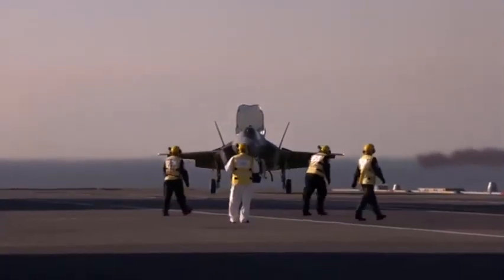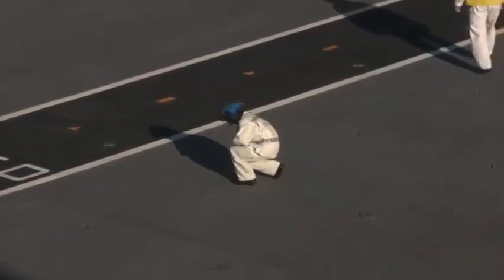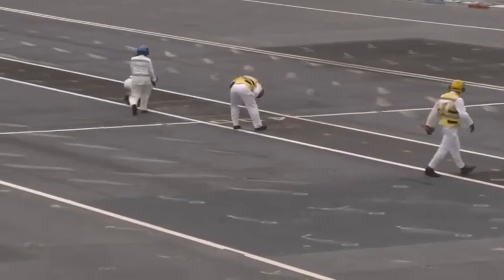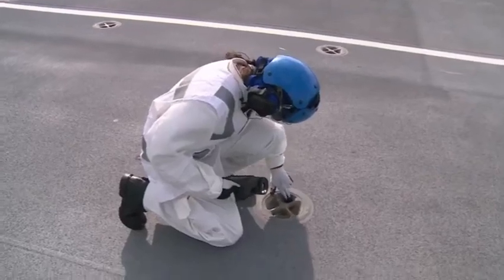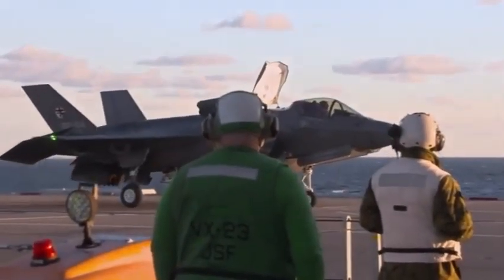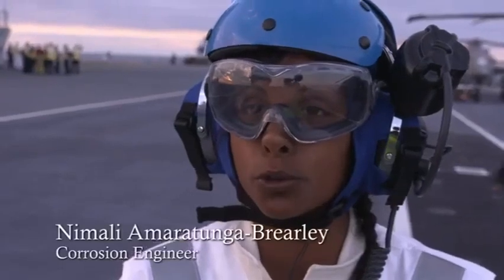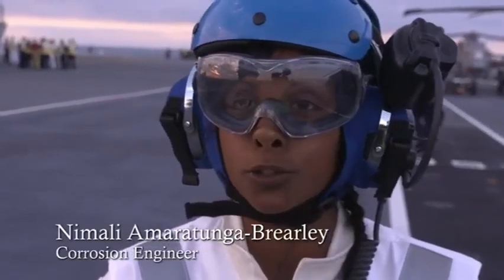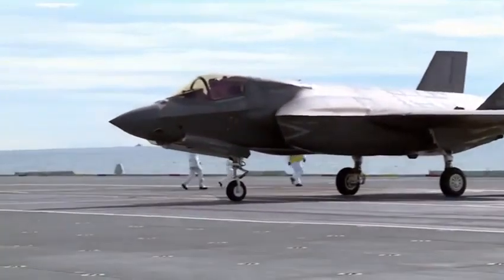HMS Queen Elizabeth Flight Deck Thermal Metal Spray - Non-Skid